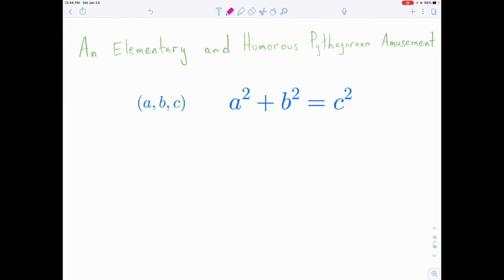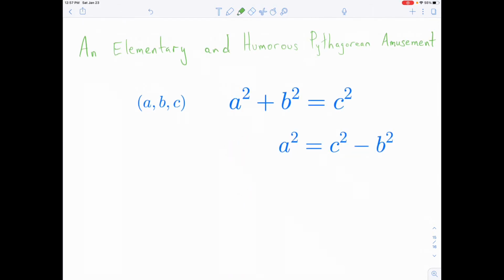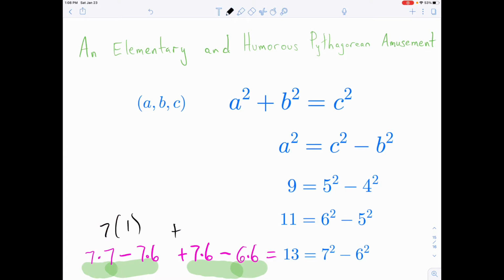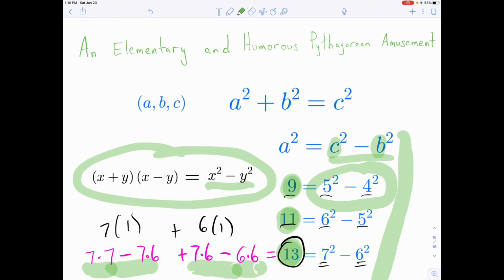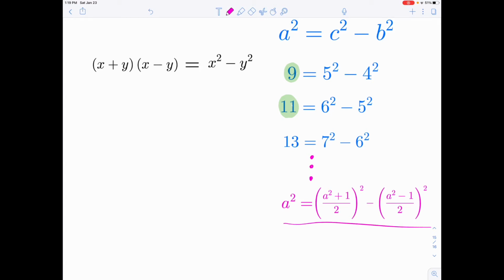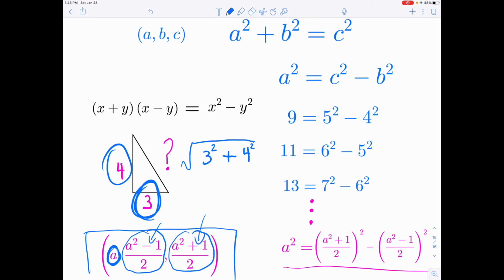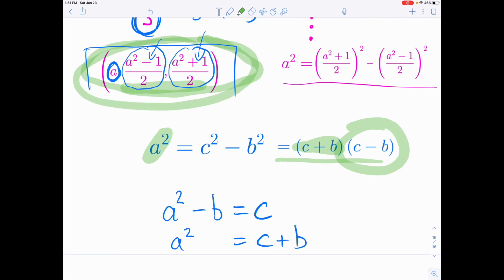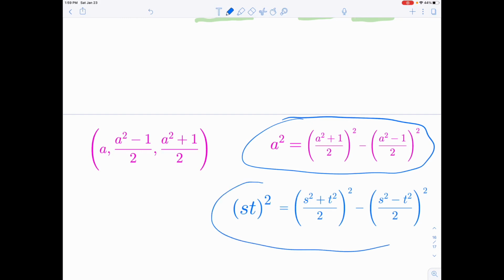An Elementary and Humorous Pythagorean Amusement.